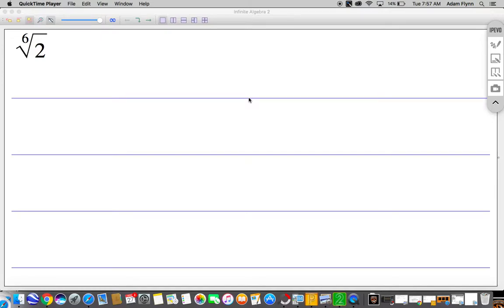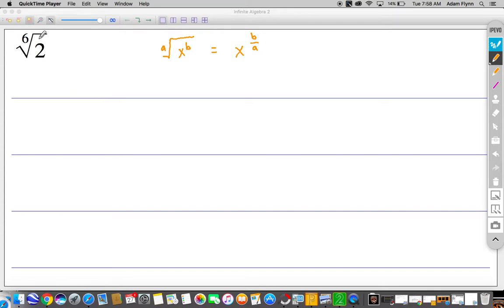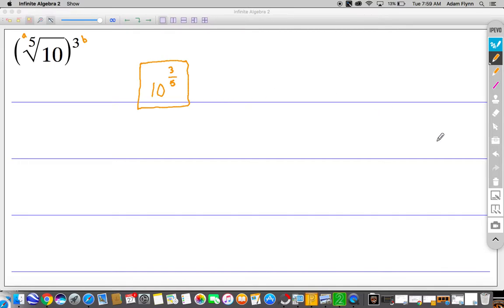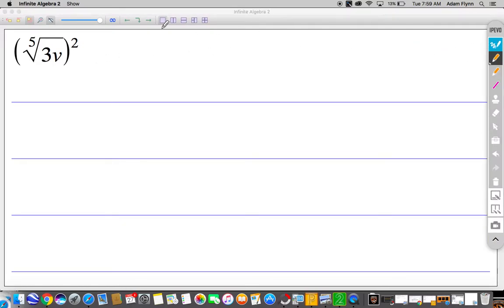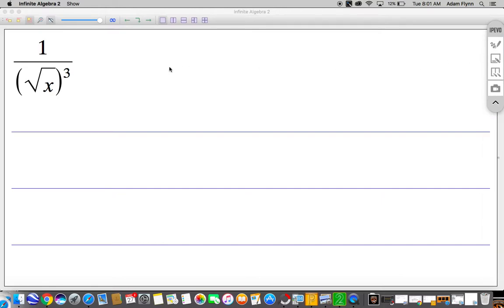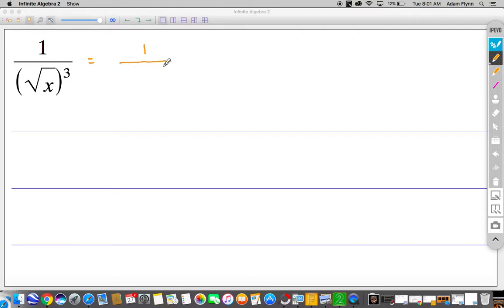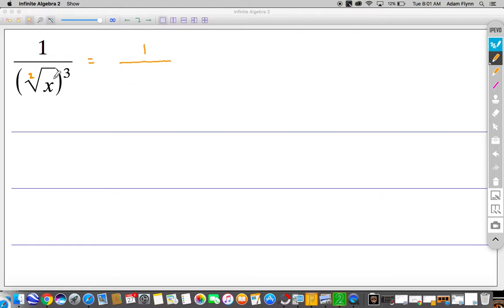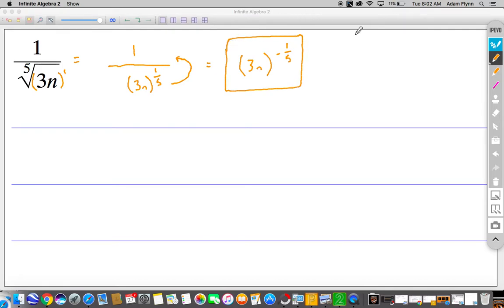Examples: Radical to Exponent Form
I can write a radical as an exponent.